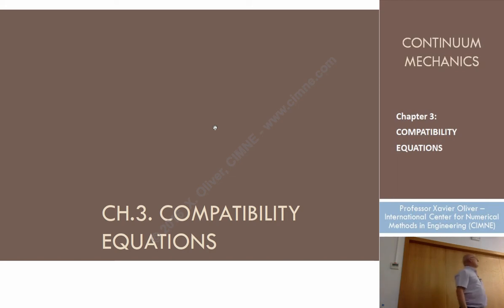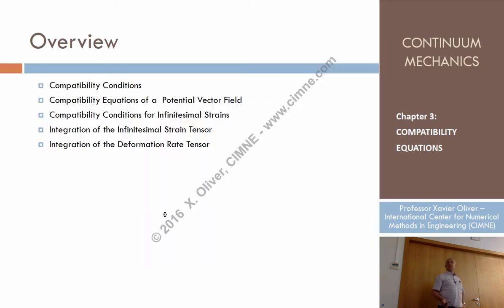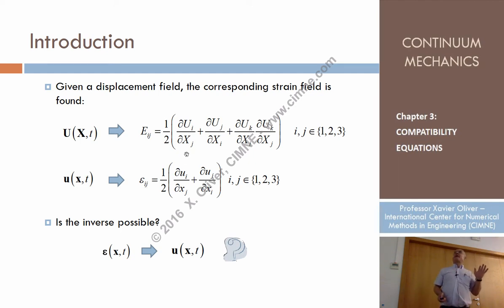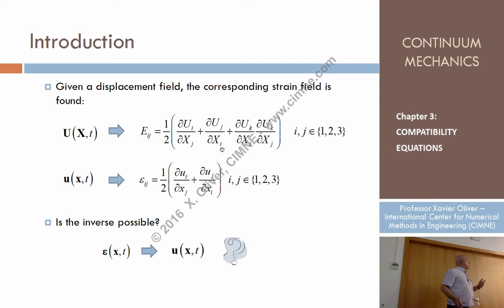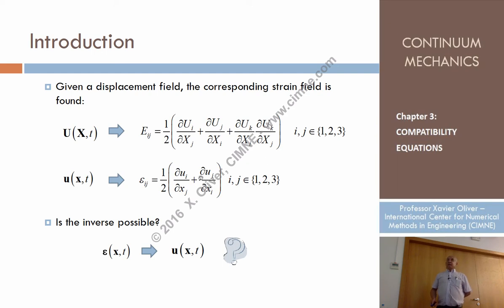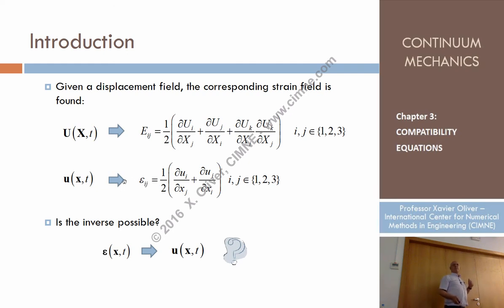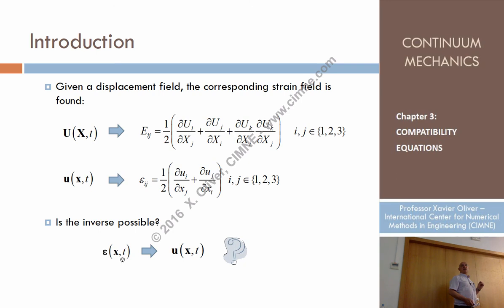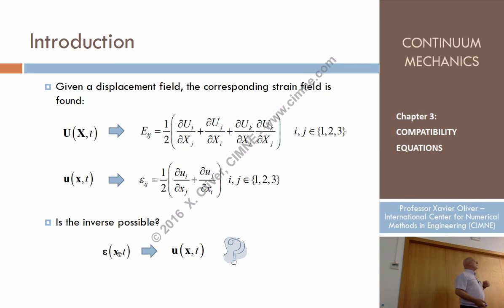Continuum Mechanics - Ch 3 - Lecture 1 - Introduction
Chapter 3 - Compatibility Equations
Lecture 1 - Introduction
Content: